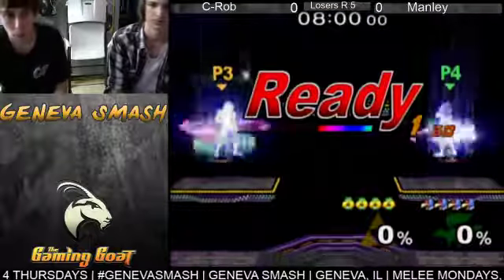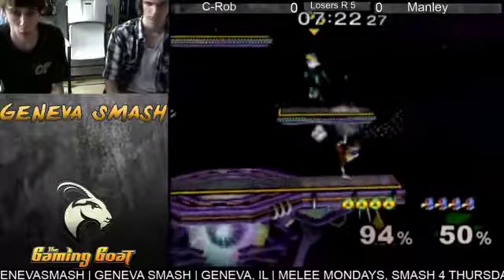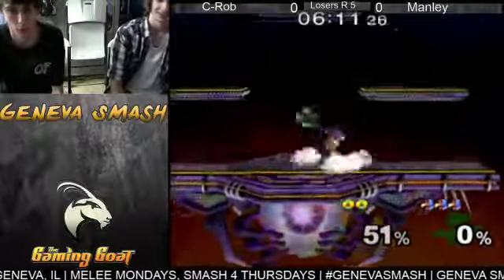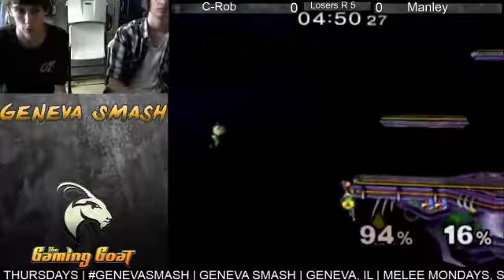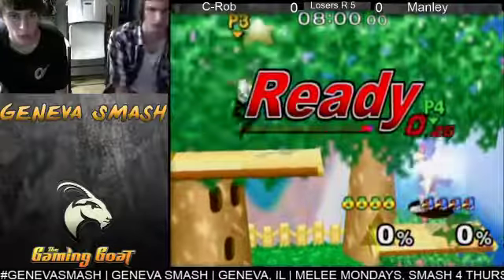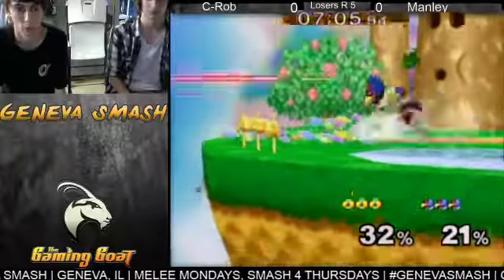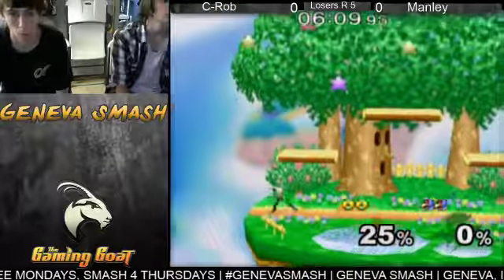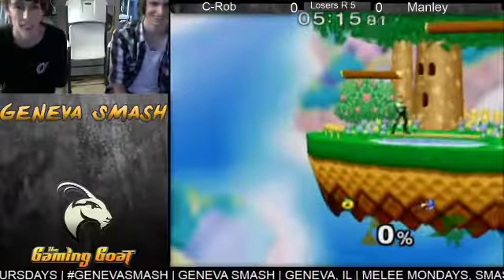Geneva Smash 38 - C-Rob (Sheik) Vs. Manly (Falco) SSBM Losers R5